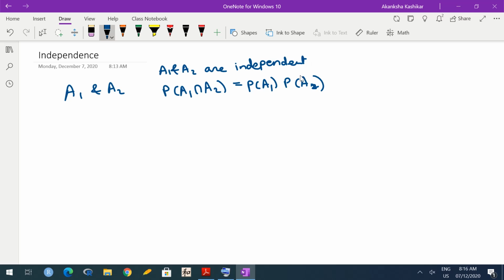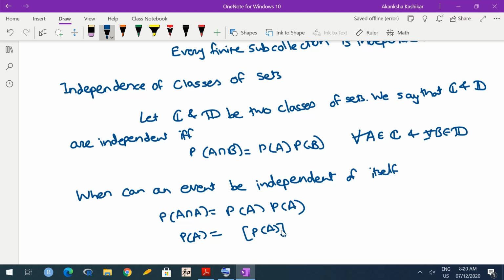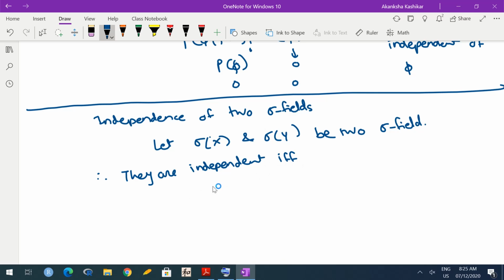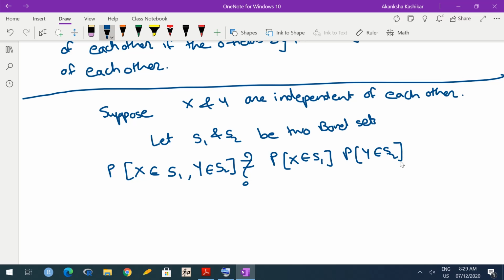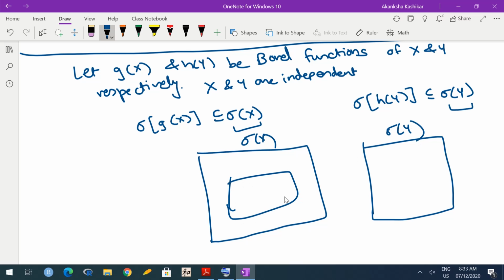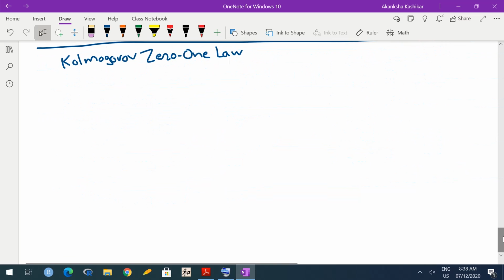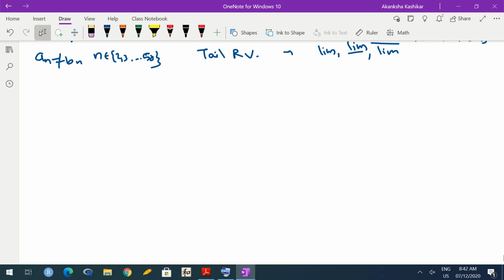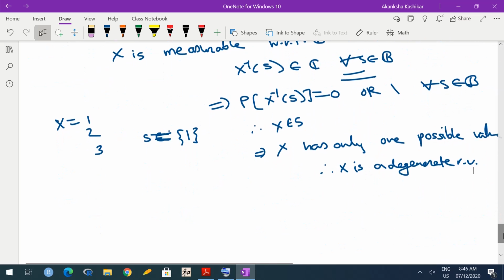ST201 - Lecture 29 - Independence